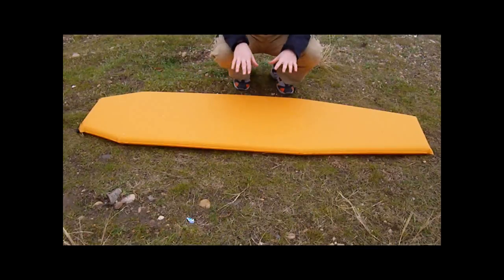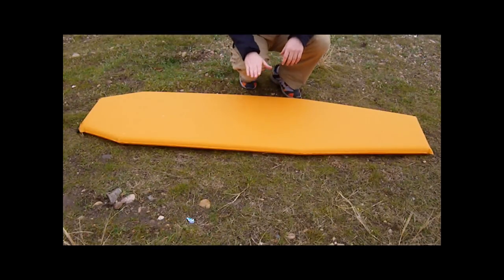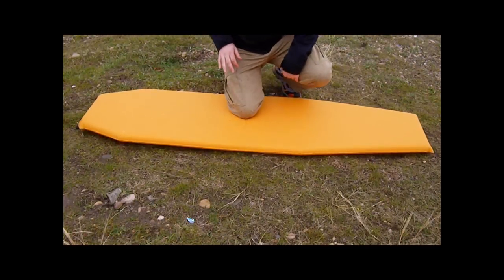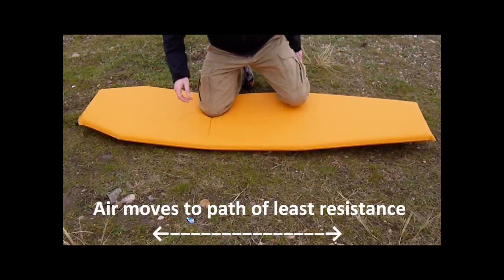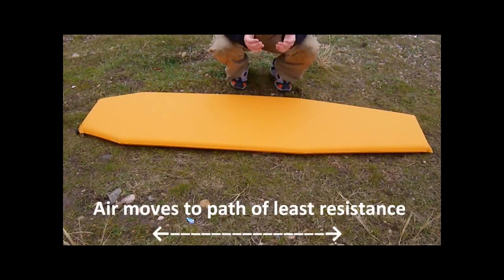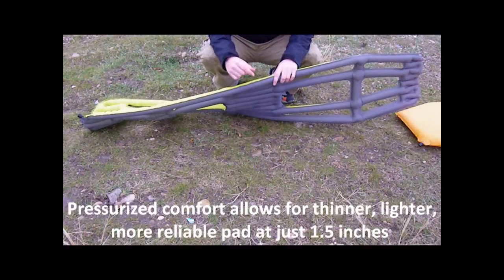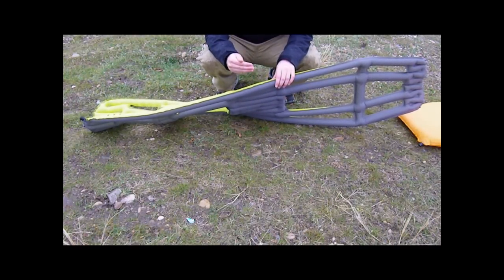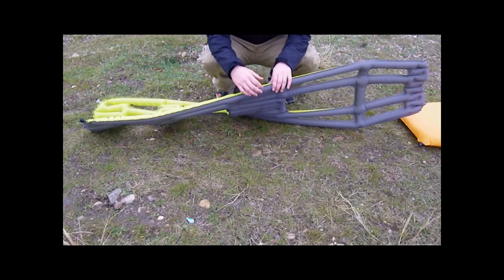Why Bodymapping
When it comes to ground comfort, nothing is more supportive and comfortable than advanced body map designing that gives you all the pressure, warmth, and support that you could ever hope for in an ultra light camping pad.  Pressurized comfort also allows for a thinner, lighter, more reliable pad